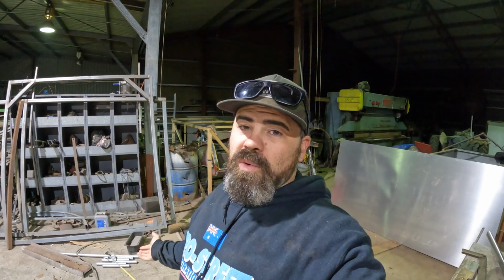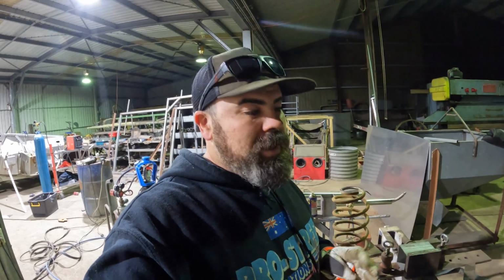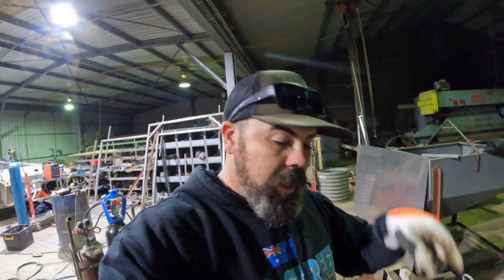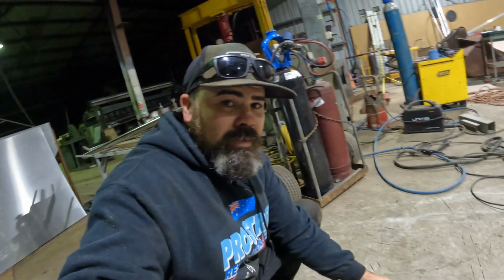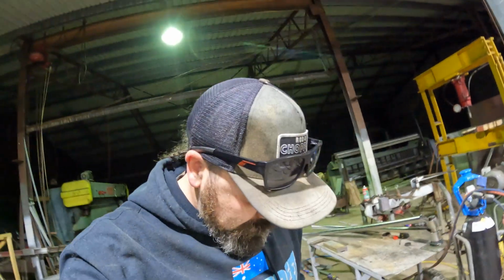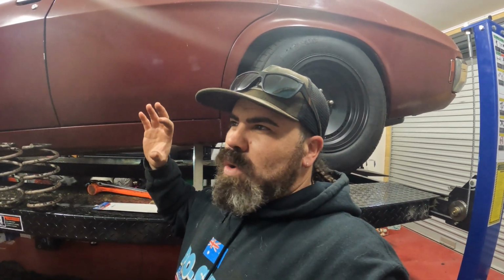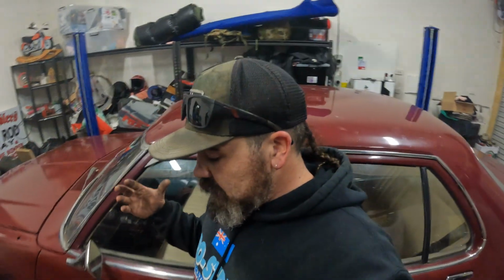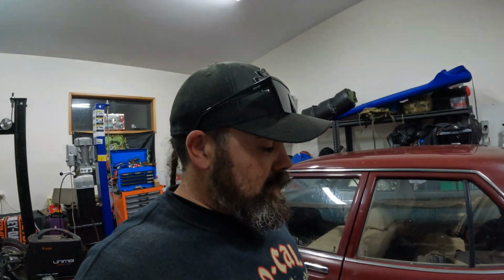LOWERING HQ - again- HOW TO - lower coil springs with HEAT (OXY ACETYLENE) DIY - is it worth it?!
quick demo on lowering coil springs using heat ( OXY Acetylene )